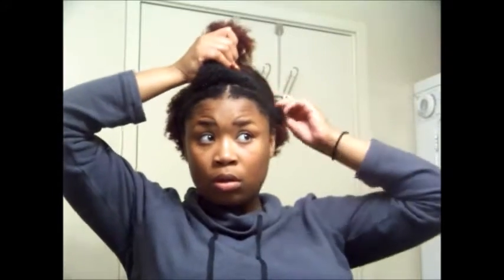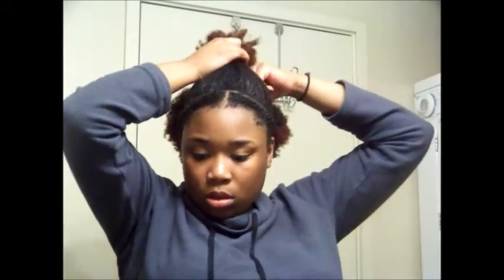Natural Hair | Wash N Go | Dusting, Stretching, Shea Moisture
Hey guys!! I hope this video gives you an idea of how to make your wash and go faster and easier.  I definitely recommend these Shea Moisture products.  I stretch my hair every time I do a wash and go, otherwise my shrinkage would take over.

Thank You Dolls For Watching!! XOXO